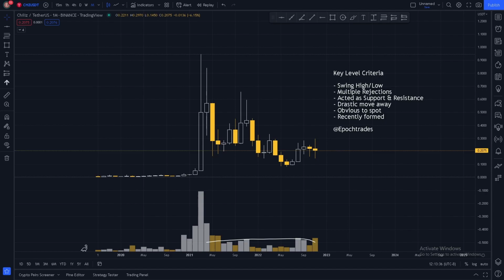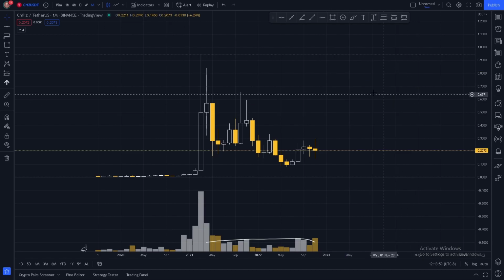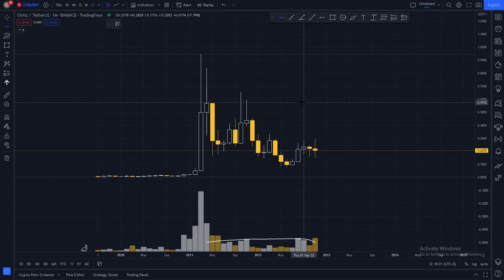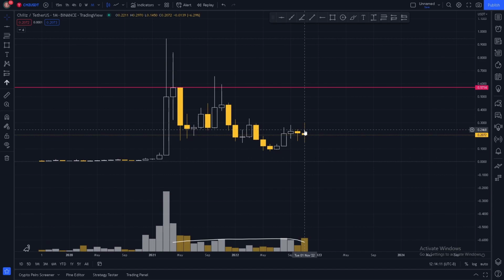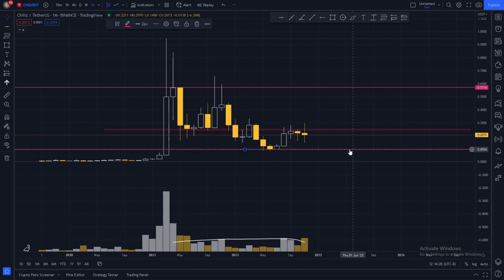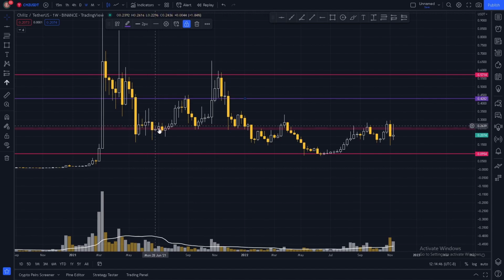Chiliz Key Levels on the Monthly & Weekly Timeframes